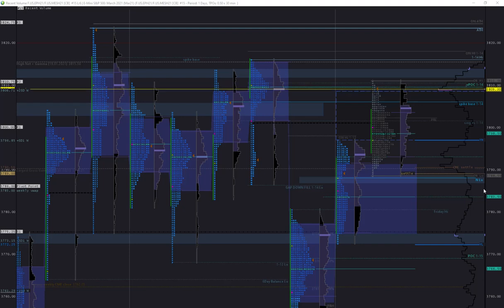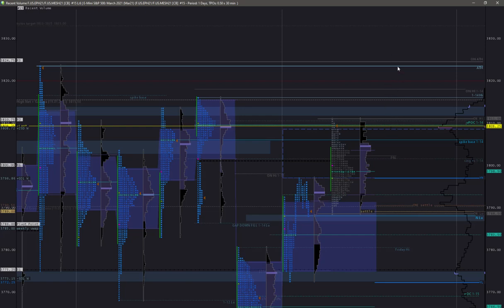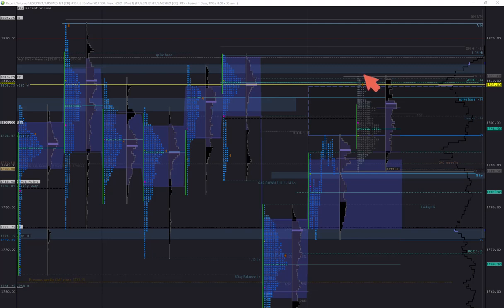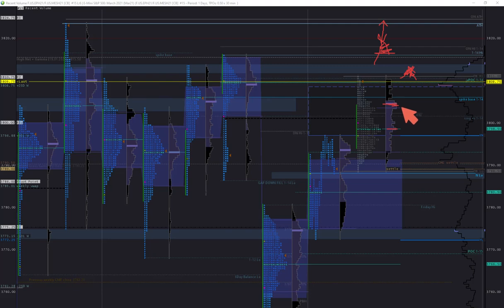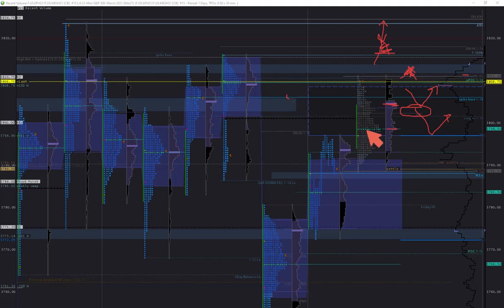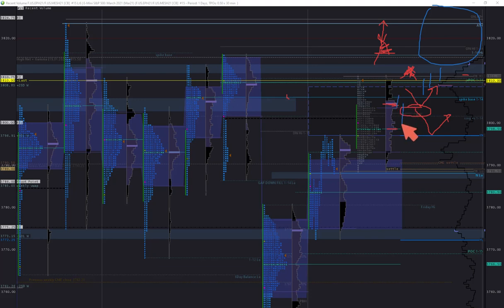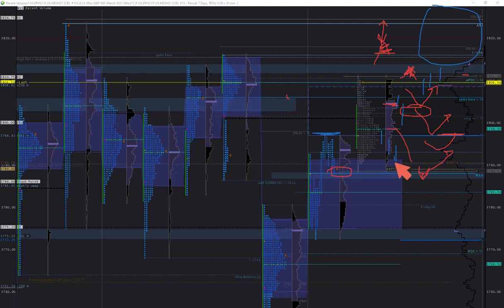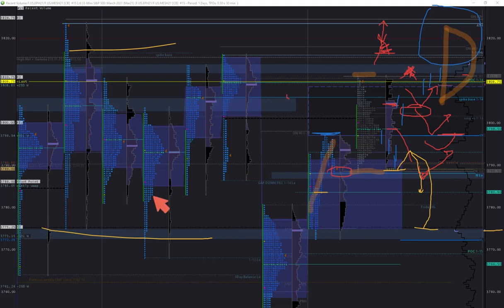I am daytrading ES futures and this is my verbal journal of the process I go through every day. This helps me work on my performance.
I rely mostly on auction theory and the best tool to grasp it is market profile.